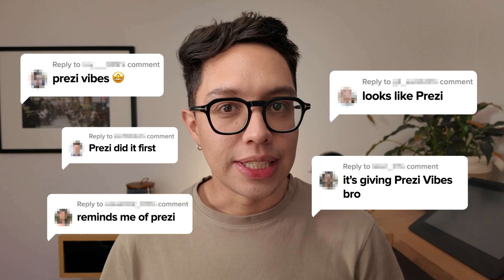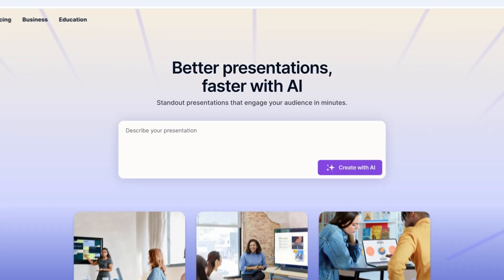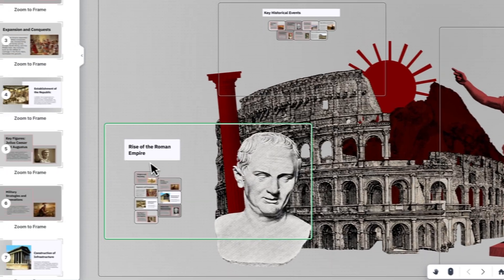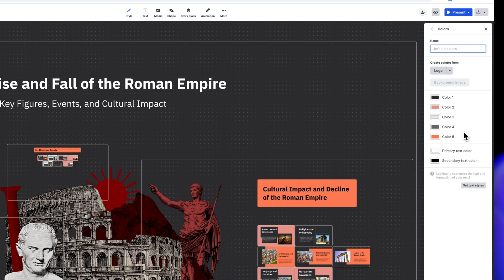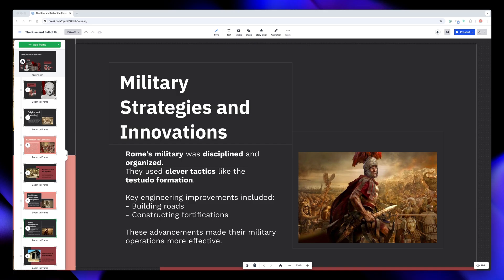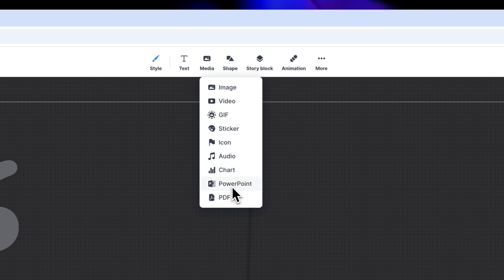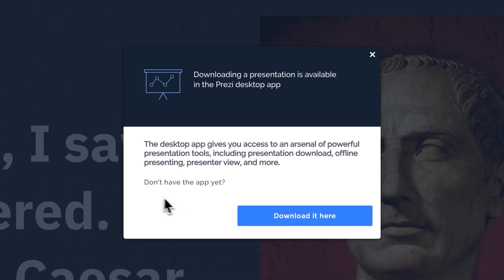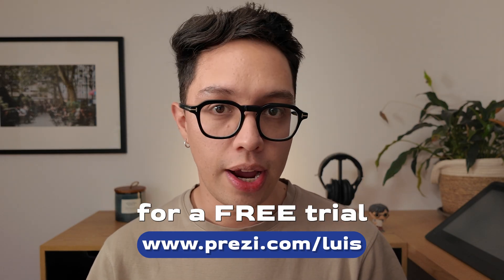Is this the BEST AI Presentation maker of 2025? 🧐 Prezi AI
In this video, I'll test out Prezi's AI capabilities and I’ll walk you through how to create a full, non-linear presentation with AI. We'll test if Prezi is one of the best AI Presentation Makers of 2025. Let's go!

⏱️ Timestamps

00:00 Intro
00:23 What is Prezi AI?
00:51 Testing the AI builder
02:07 Editing the presentation
02:54 AI tools & design tweaks
03:36 Adding new content & visuals
04:14 Export, sharing & offline use
05:11 Final thoughts